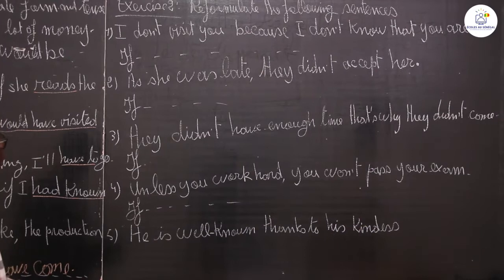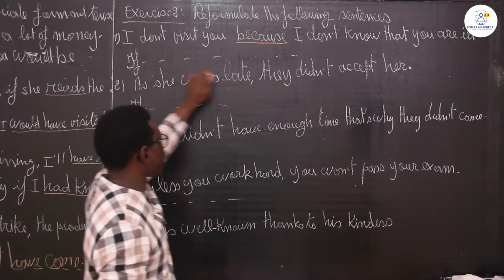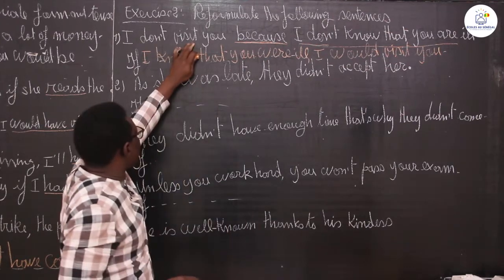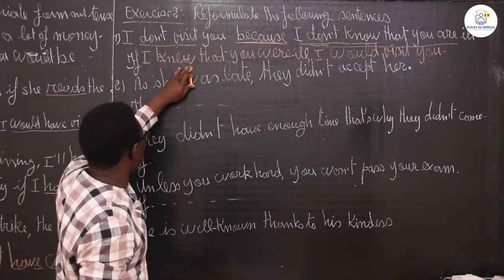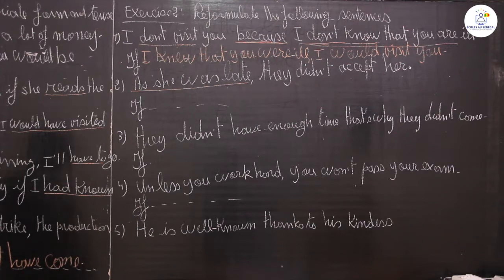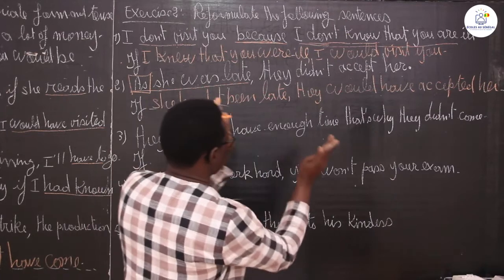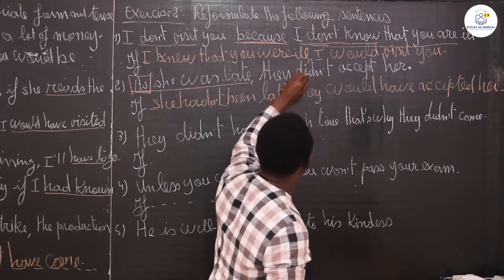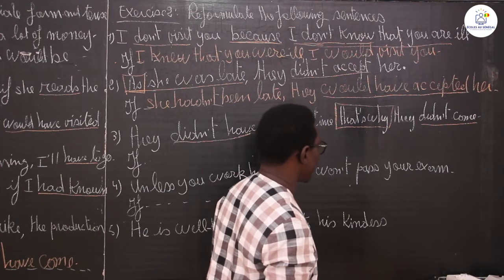Exercices - Seconde - Anglais : If clauses / Suite 1 / M. Zally